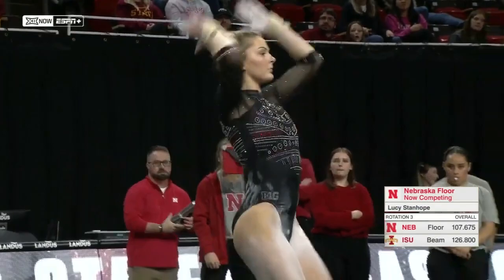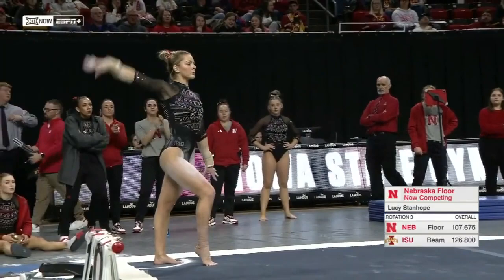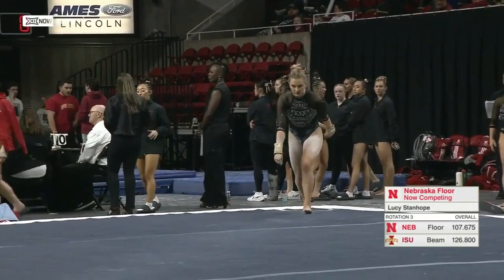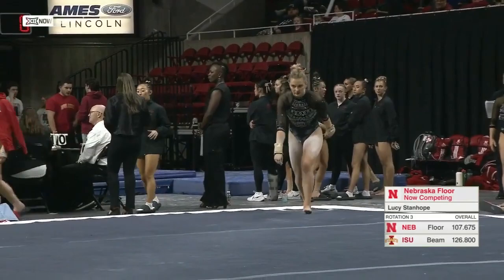Lucy Stanhope (Nebraska) 2024 Floor